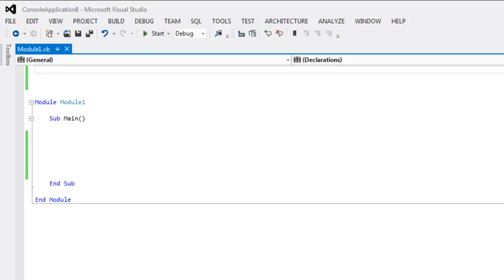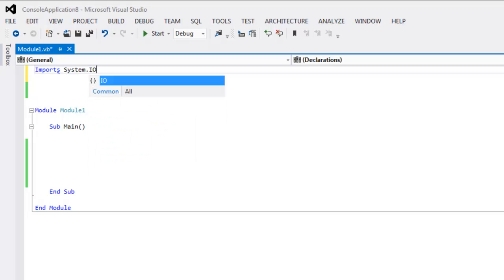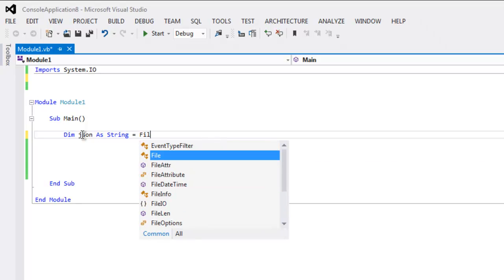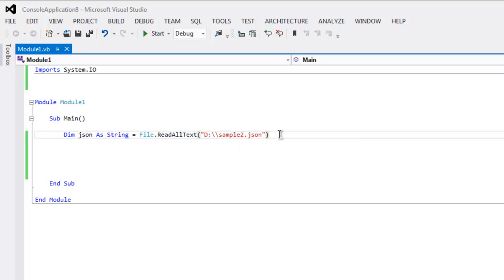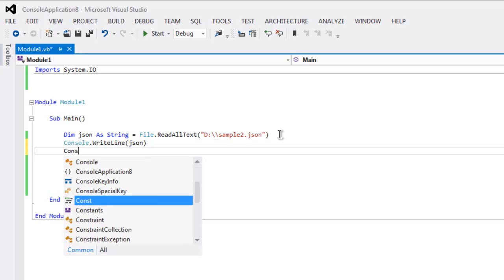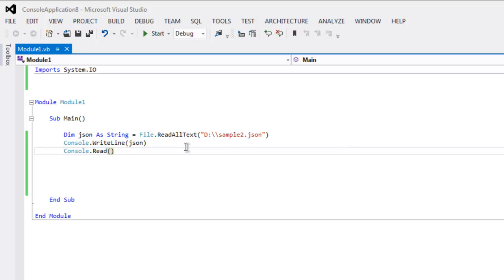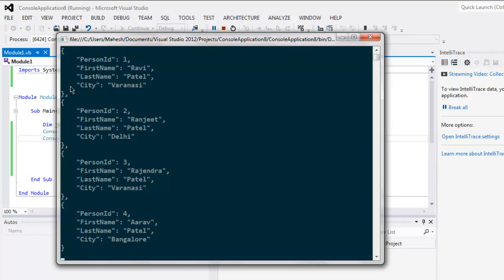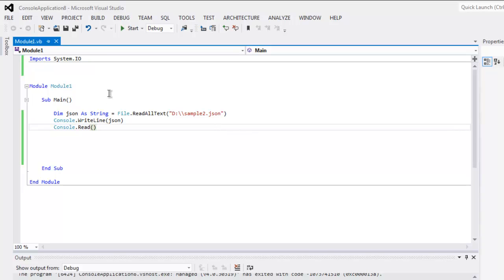Visual Basic .Net Read JSON File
Learn how to read JSON file in Visual Basic .NET